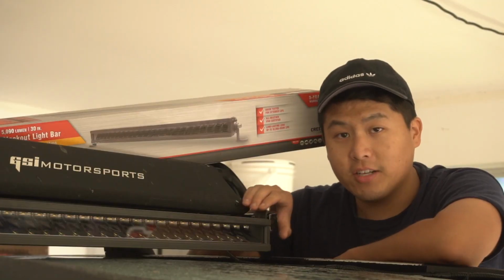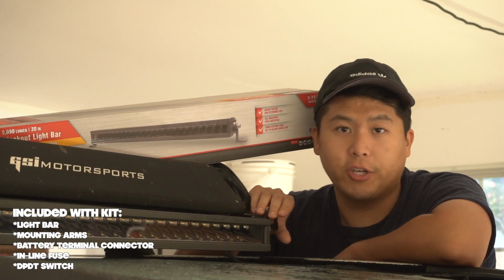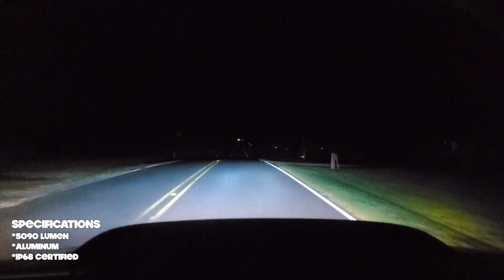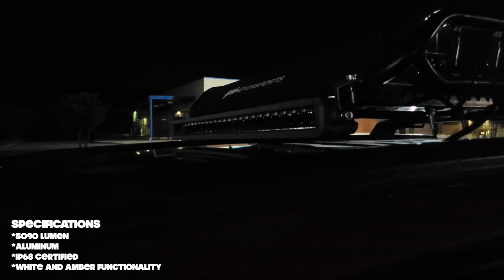1,000 Subscriber Giveaway! | TravellerX 30 Inch Blackout Light Bar (ENDED)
Hi everyone! Welcome back to the channel! I recently hit 1000 subscribers and I wanted to do a giveaway as a thank you for hitting that milestone! In this video, I detail a bit more about the product but please see more information below:

Timestamp:
00:00 - Introduction
00:27 - Product details
00:50 - Product specs
01:09 - Giveaway details
02:15 - Closing thoughts
02:50 - Outro

2) Comment down in this video what vehicle you drive and/or want to drive
3) Also read guidelines below!

a) This giveaway will run from September 4th - October 31st, 2021
c) To enter, you must be over 18 years old
d) All applicable countries included (willing to ship to countries outside of US if allowed)
e) The winner of the giveaway will be chosen randomly and the announcement will be provided by the end of November (pending confirmation)
f) ***Void where prohibited

Rally Armor Universal Mud Flaps
Liqui Moly Engine Flush
Liqui Moly 5W-40 Molygen
HID Conversion Kit (Xentec H1 6000K HID)
Lamin-X Foglight covers (yellow)
Kartboy Endlinks
VViViD Roof Wrap (Gloss black)
CURT 120383 Class 2 Trailer Hitch
US Flag Decal
Orcish Recovery Boards

My specs so far:
Tire Brand: General Grabbers ATX

Size: 215/75/15 (Slight rub at full turn with RallyArmor flaps)

Rims:
Basset D58DN5 Rally Racing Wheel Size: 15x8
Backspace: 5-inch (+12 offset)
**WARNING: Won't clear brakes without spacer - I've heard 0 offset will.

Suspension:
Stock struts with King Springs 1 inch left, front and rear
1" ADF strut spacers, front (1") and rear (1.5")
Kartboy STI rear endlinks
My Equipment
Sony A6400
GoPro 8

Be sure to follow us in order to see upcoming projects
2017 C7 Grand Sport
2017 Mustang GT
2007 Subaru Forester XT
2003 Porsche 986 Boxster
2006 Nissan 350Z Roadster
2013 Scion FR-S
2009 Mini Cooper S

Credits:
Epidemic Sounds